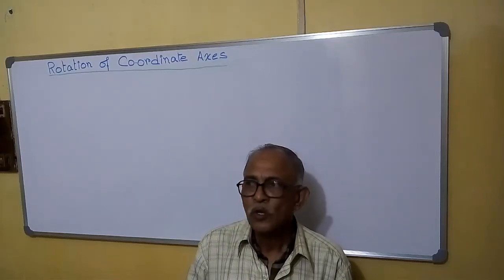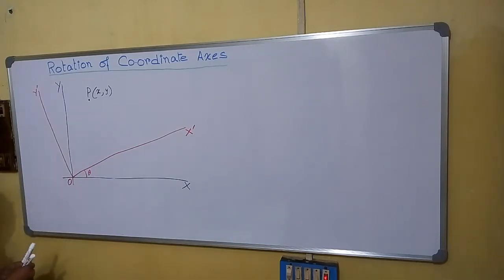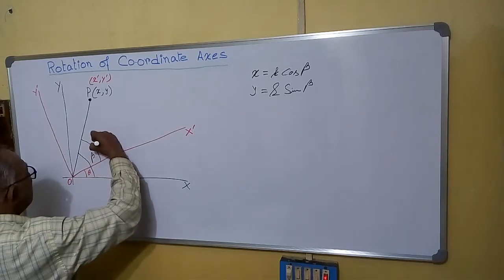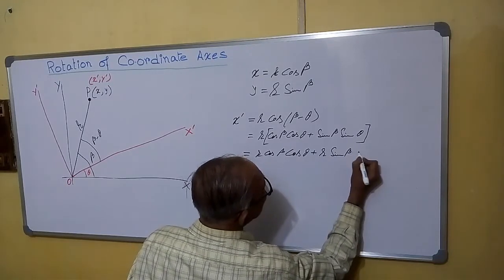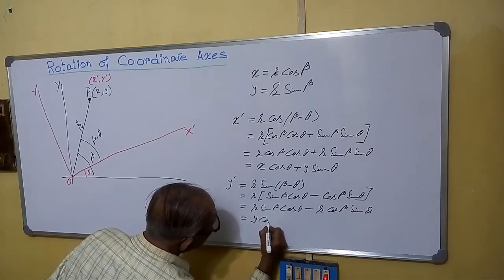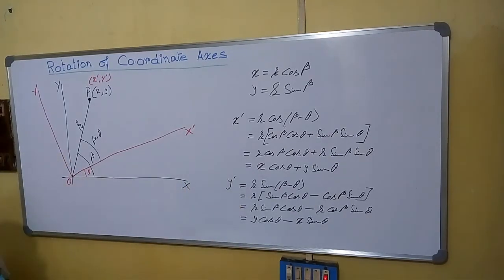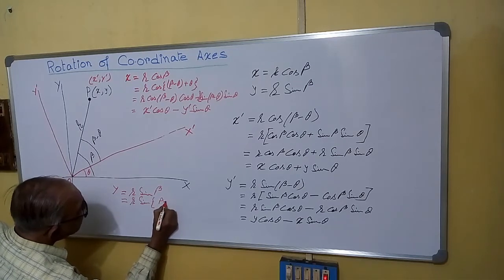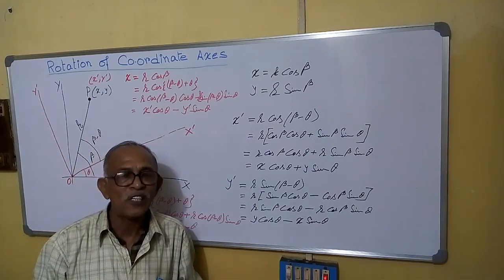ROTATION OF COORDINATE AXES